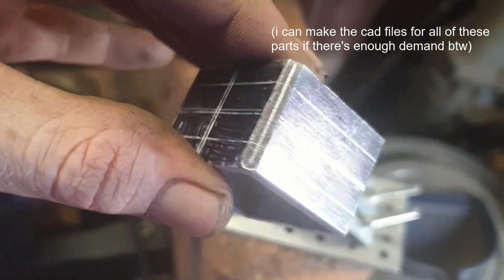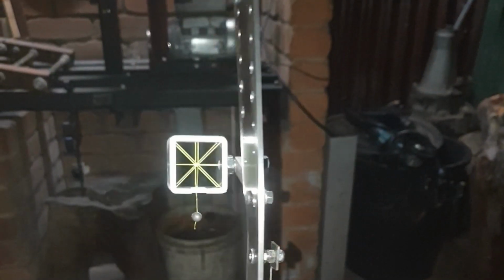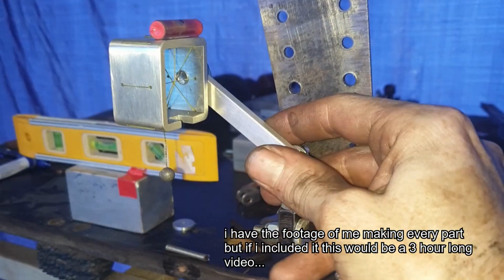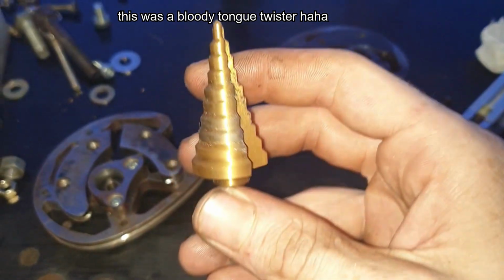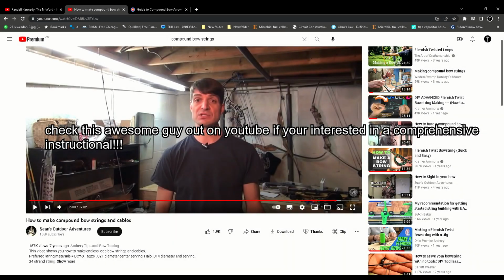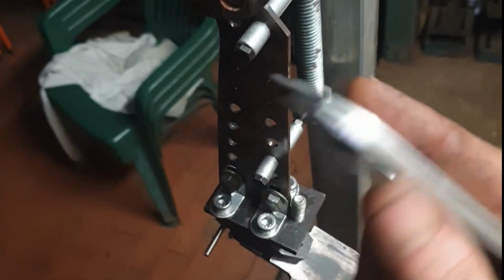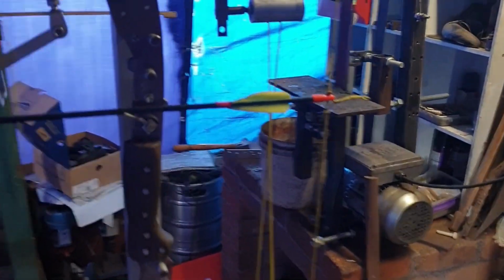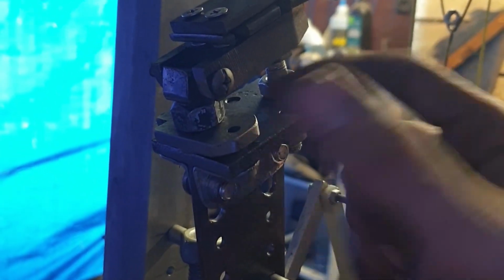Hand making a compound bow (first attempt)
In this video i make a compound bow from some material i had laying around the workshop. this was my first compound bow build so this video is more of a "you can do" video not a "how to" video haha.

hope everyone enjoys, it was fun to make. leave any questions or critiques in the comments below :D